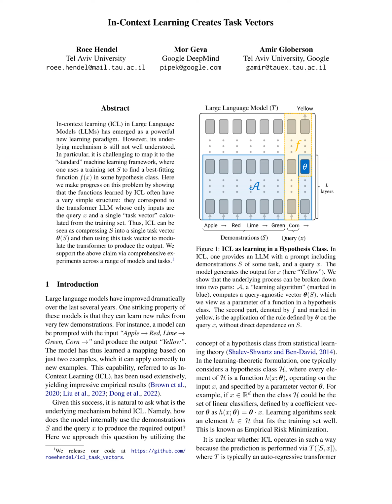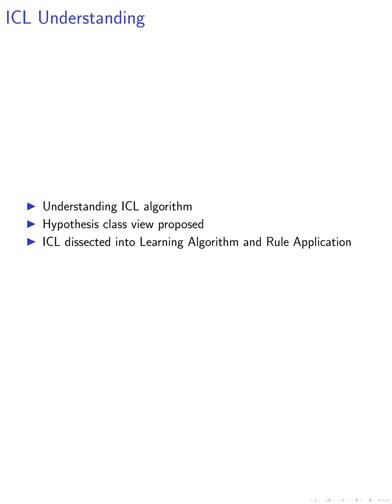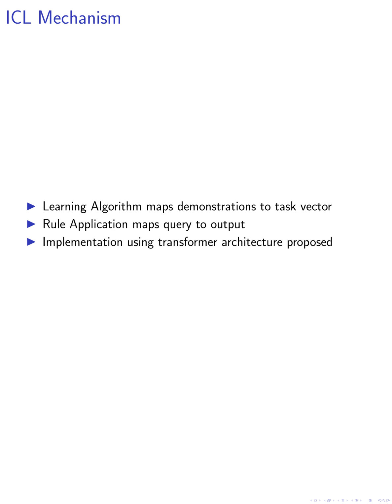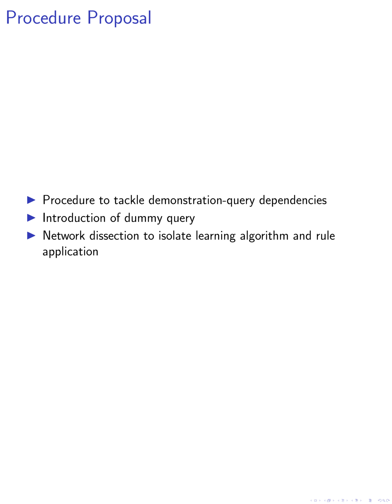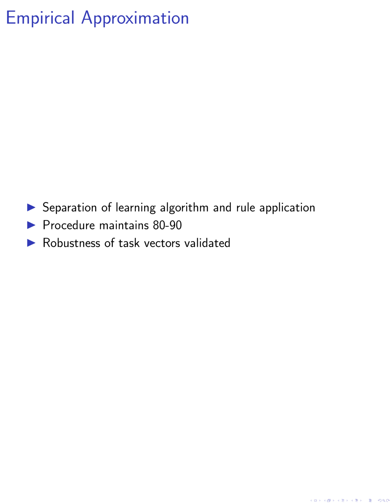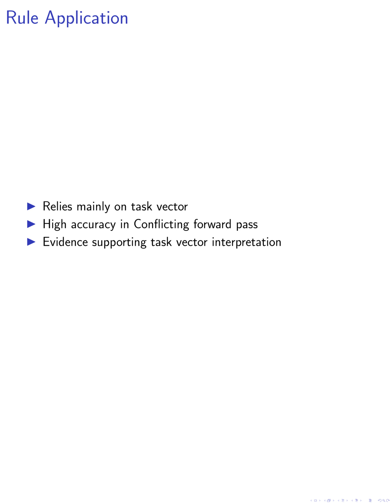[short] In-Context Learning Creates Task Vectors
In-context learning in large language models (LLMs) is a powerful learning paradigm, but its underlying mechanism is not well understood. This paper shows that the functions learned by in-context learning have a simple structure and can be seen as compressing the training set into a single task vector. Experimental evidence is provided to support this claim.